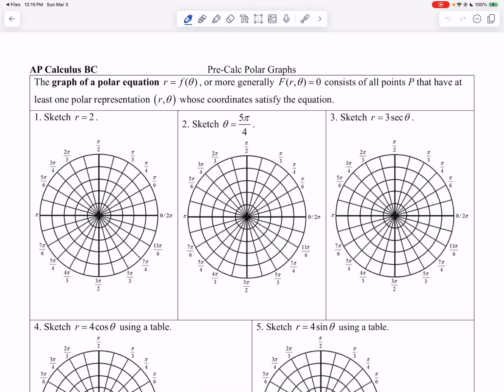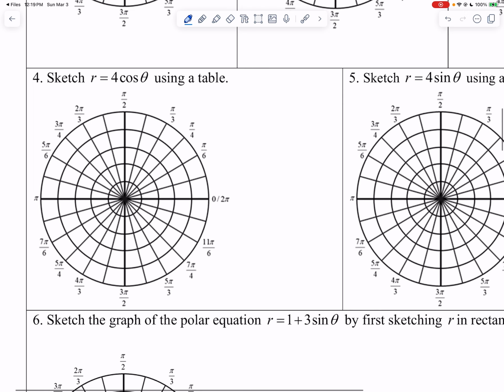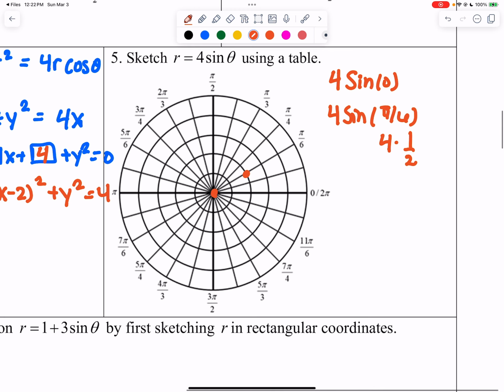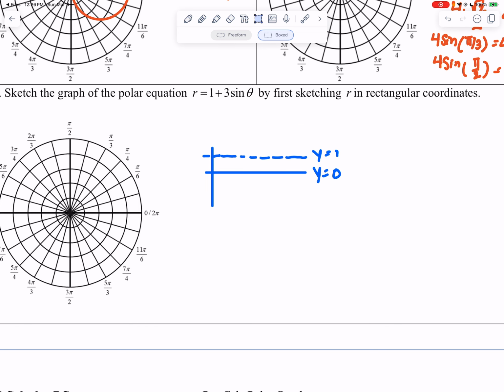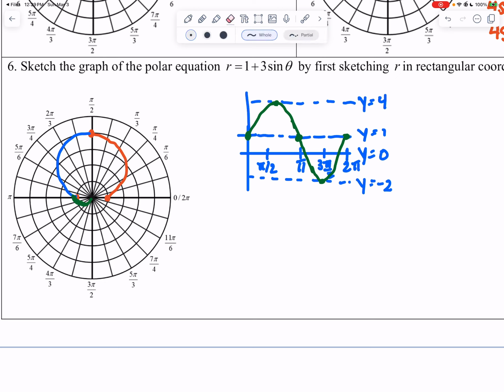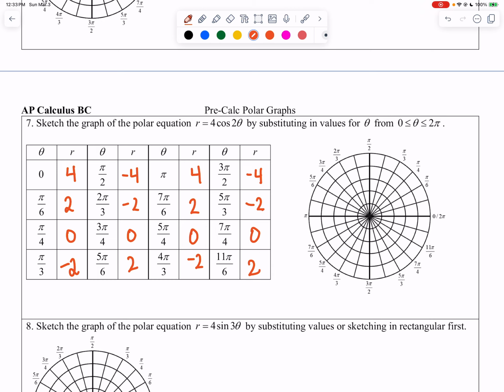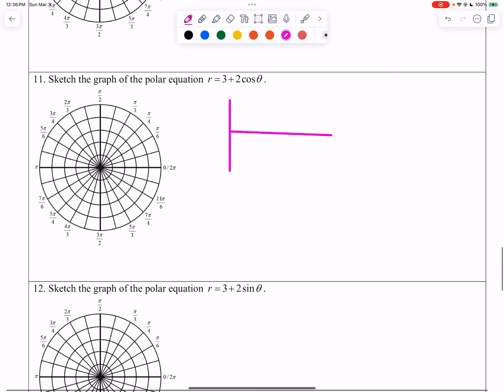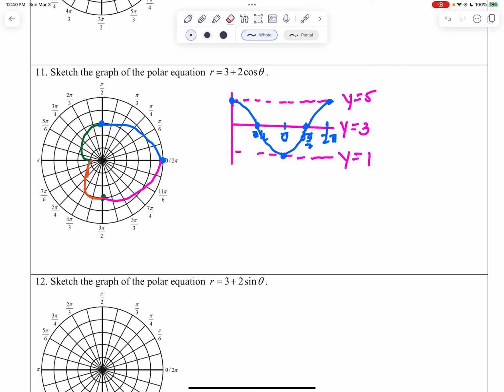Sketching Polar Equations (Part 1)